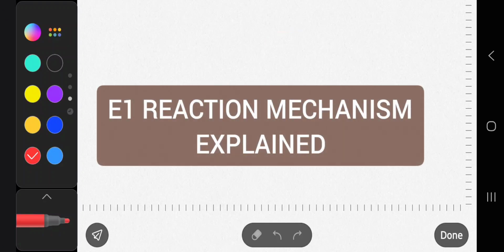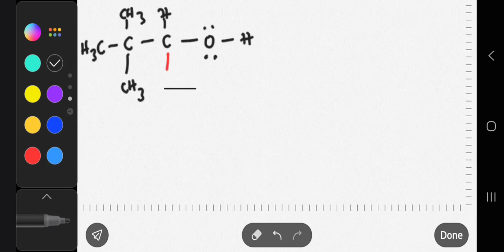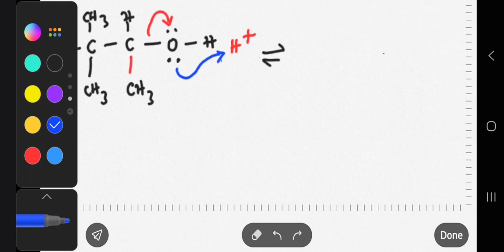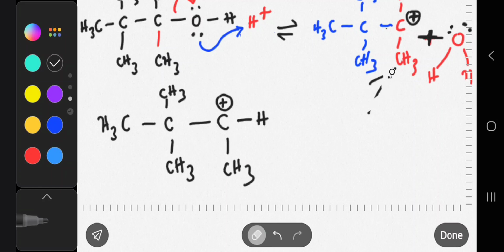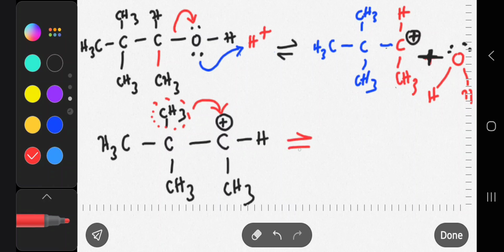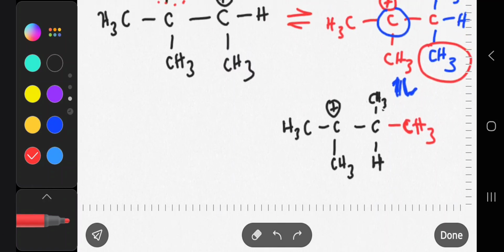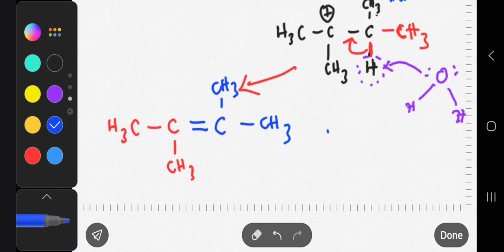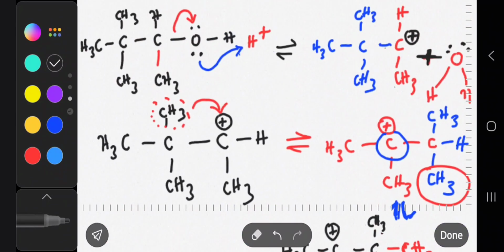Dehydration of 3,3-dimethyl-2-butanol to 2,3-dimethyl-2-butene E1 mechanism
Organic chemistry reaction mechanisms basics

Dive into the world of organic chemistry with our latest video on the E1 reaction mechanism! This video is perfect for students and chemistry enthusiasts looking to understand the intricacies of elimination reactions.

What You'll Learn:

- The step-by-step process of the E1 reaction mechanism
- How carbocations play a crucial role in the reaction
- The importance of leaving groups and solvent effects
- Examples of E1 reactions and how to predict the products

Key Concepts:

- Unimolecular elimination
- Carbocation formation
- Leaving group ability
- Solvent effects on reaction rate

Perfect for:

- Anyone preparing for exams or quizzes
- Chemistry enthusiasts looking to deepen their understanding of reaction mechanisms

- Learn about different reaction mechanisms
- Understand the principles of organic chemistry
- Stay up-to-date with our latest videos and tutorials

Pinacolyl alcohol (also known as 3,3-dimethylbutan-2-ol and as pine alcohol) is one of the isomeric hexanols and a secondary alcohol.